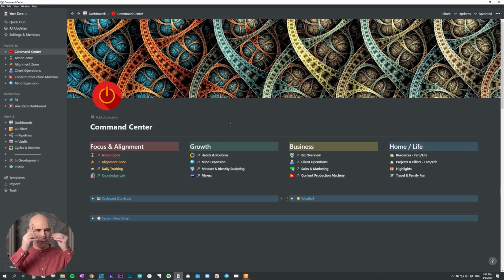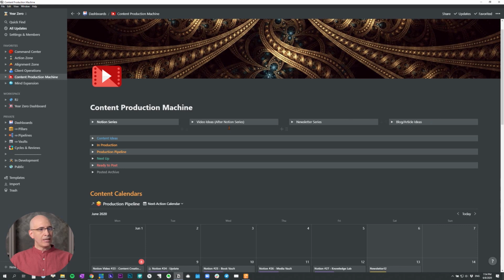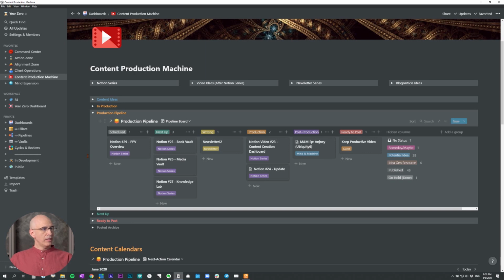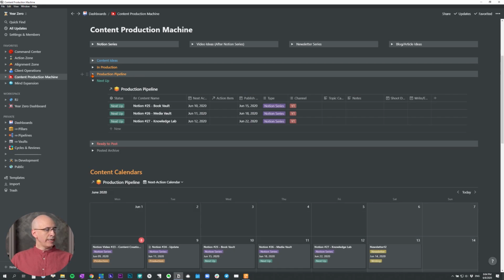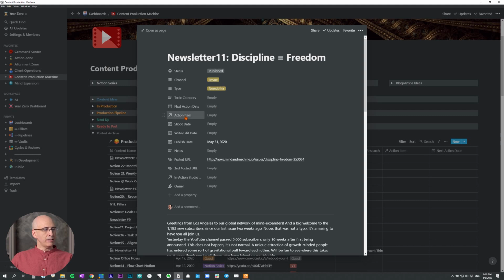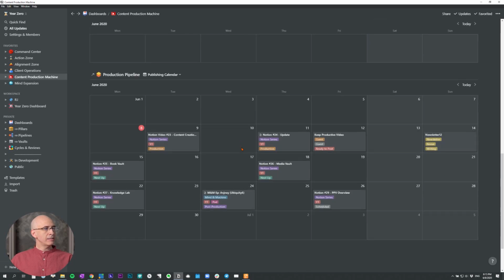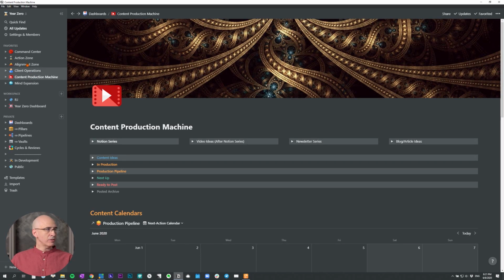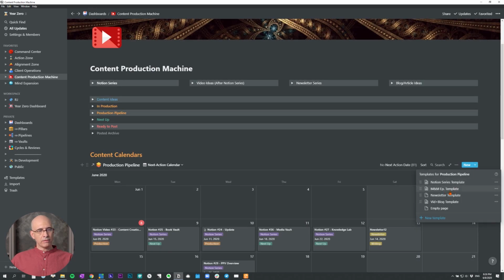Notion Content Creation Pipeline with Dashboard + Database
In this video, we explore the Notion "Content Creation Pipeline" Dashboard & Database. This is how I plan and create a high volume of written, video, and audio content across YouTube videos, Podcasts, Newsletters, and Blog Articles. My clients use this Notion dashboard and database to create even higher volumes across large teams. It's extremely versatile for solo entrepreneurs and scaling for larger organizations. This model can also be adapted for other types of operational specialty pipelines.

**Note, the template in this video is no longer in the template pack (this video is years old) — I'm working on a new upgrade to the content pipeline template.